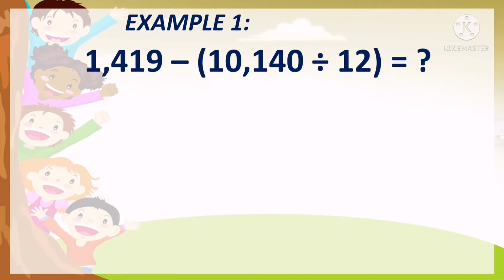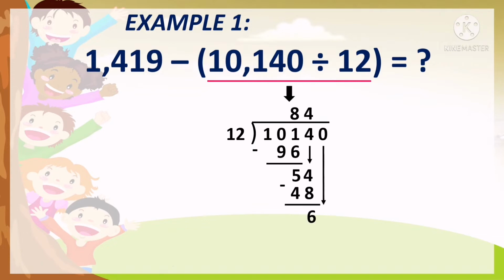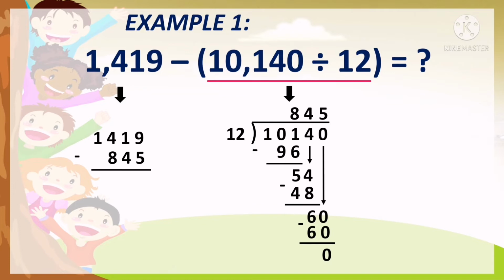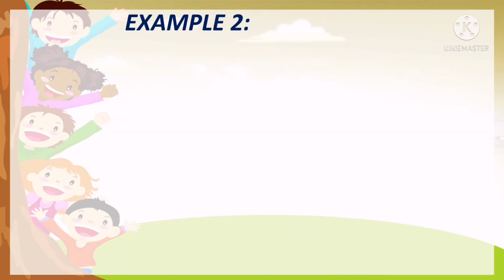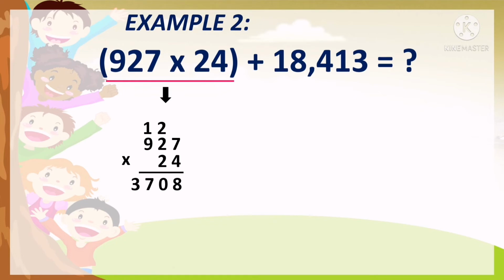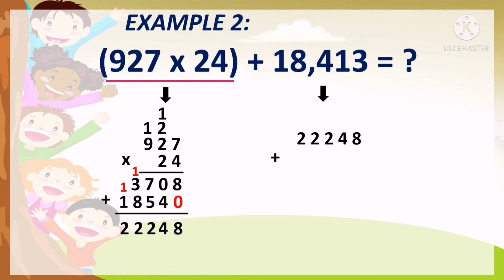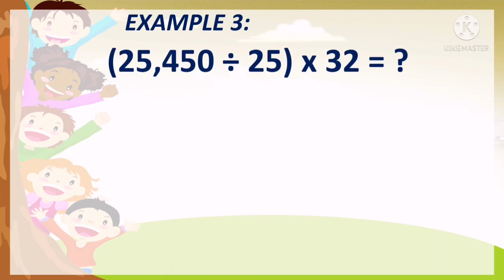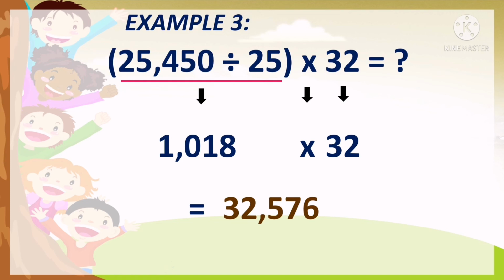COMBINED OPERATIONS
Here's a review on combined operations.